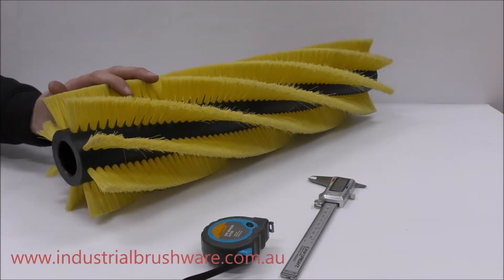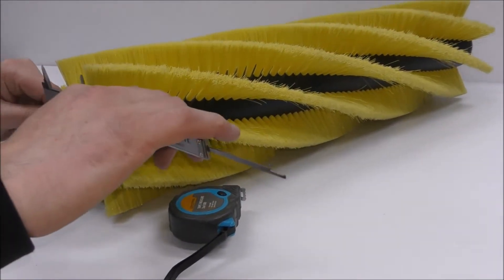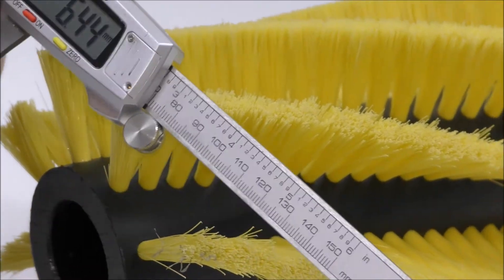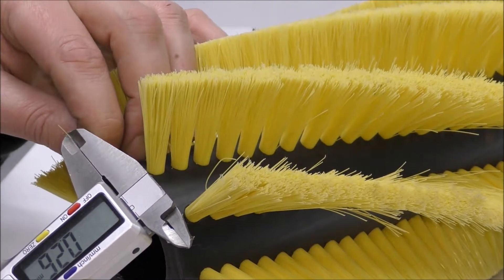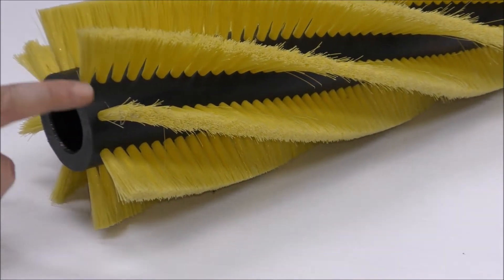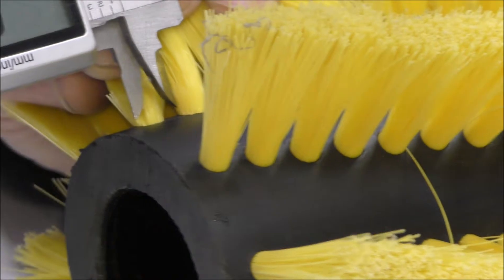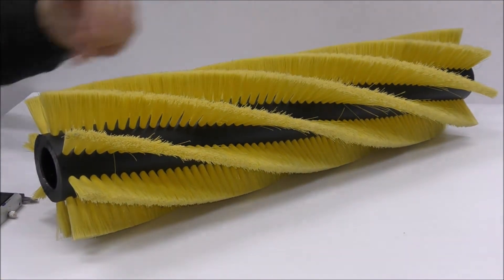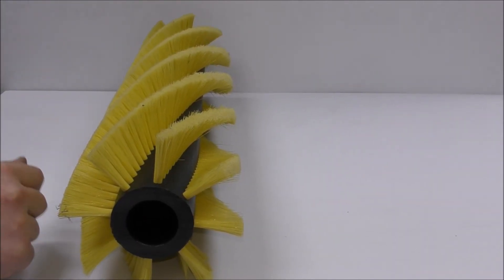How to measure a Staple Set Cylindrical Roller Brush with a Helical or Helix pattern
Design forms that complement this video available in the relevant product section for this brush.